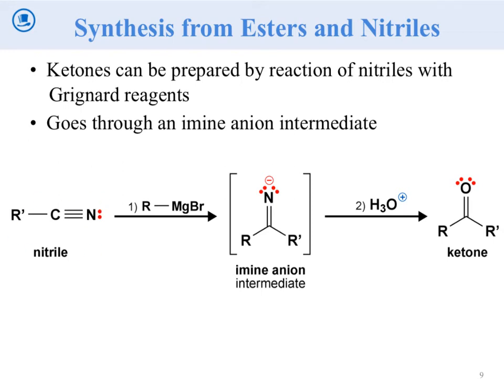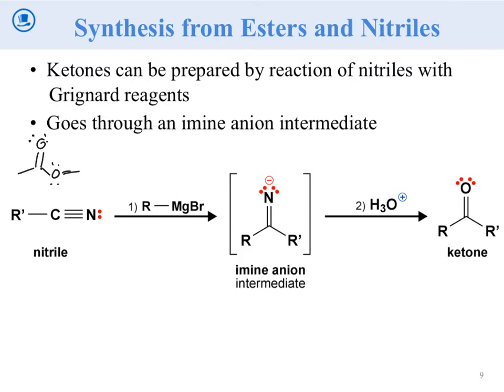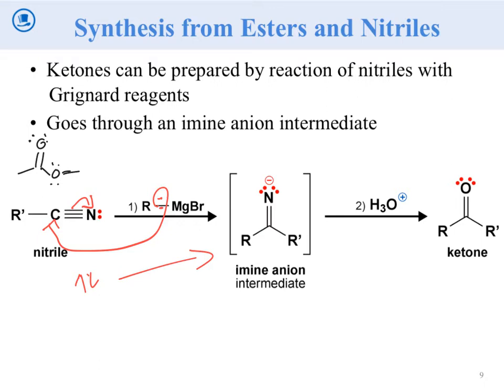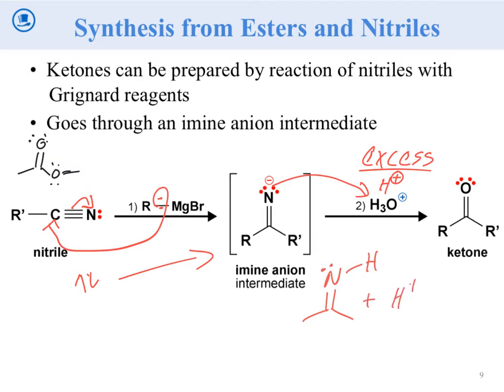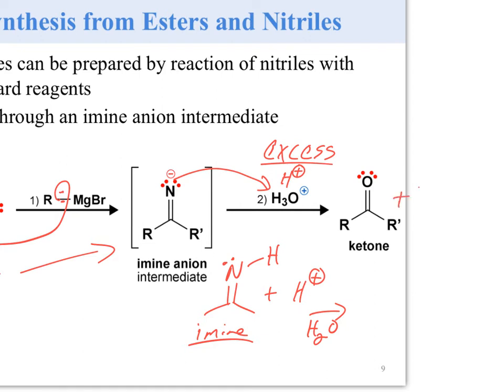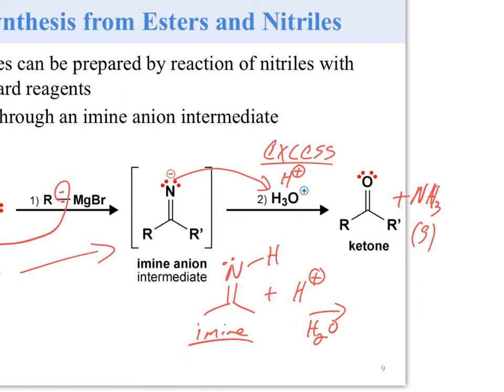Grignard addition to an imine